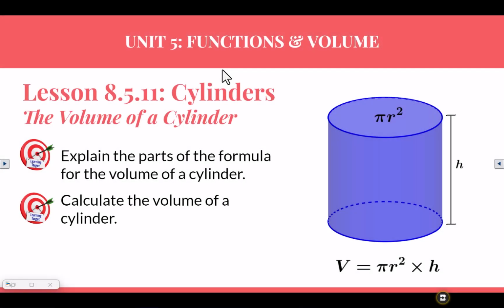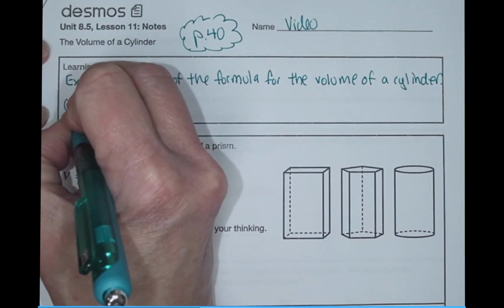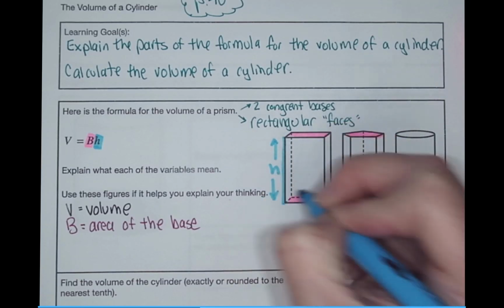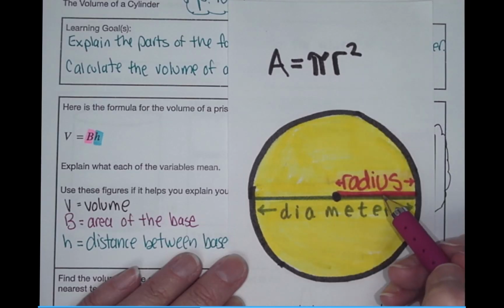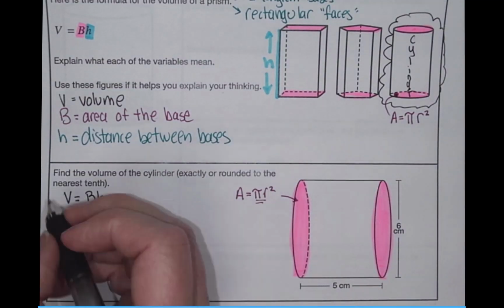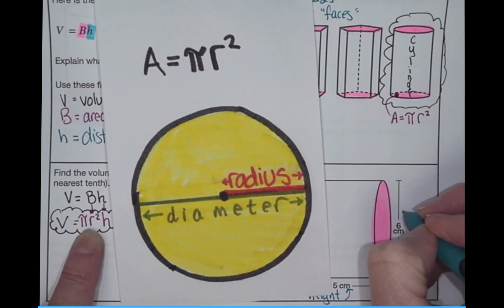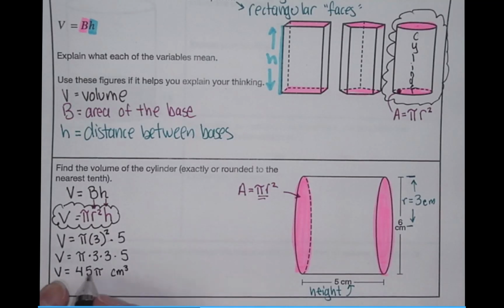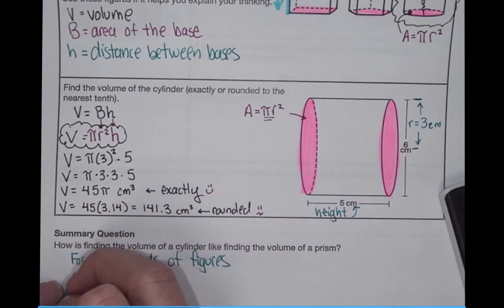Lesson 8.5.11 (Cylinders)